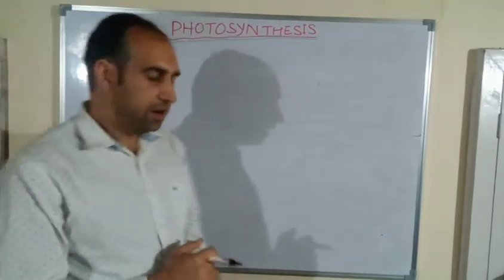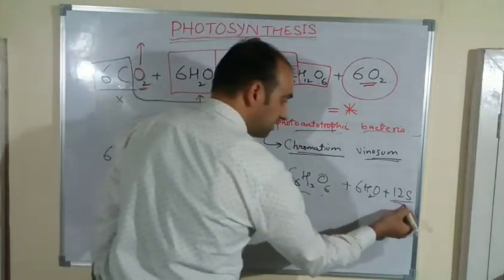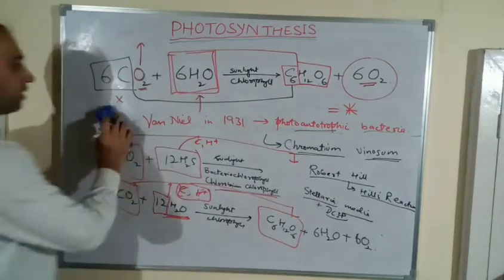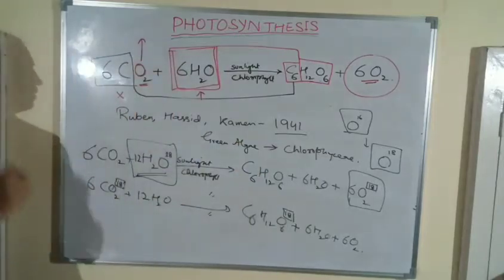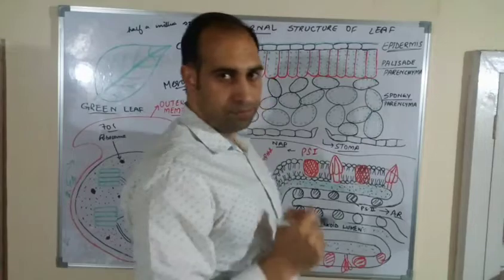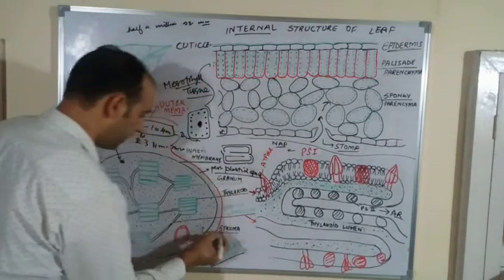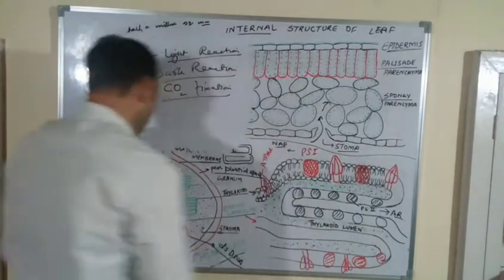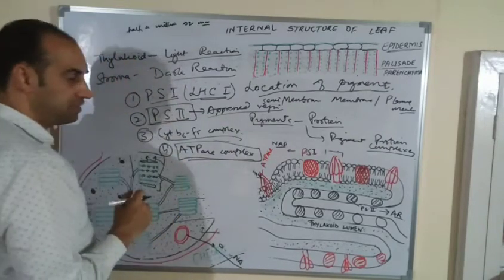Steps Involved in Photosynthesis -I Site of photosynthesis# NEET#12th class